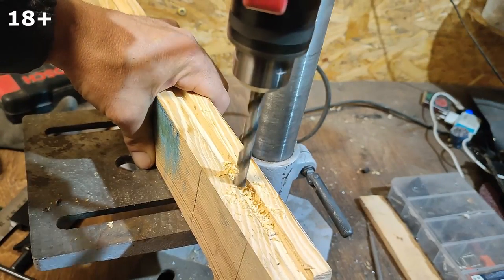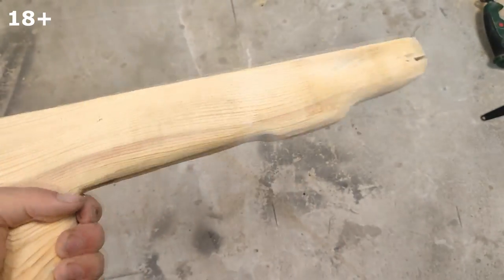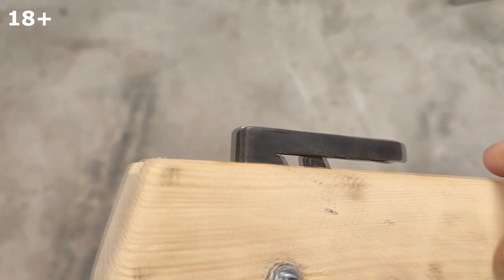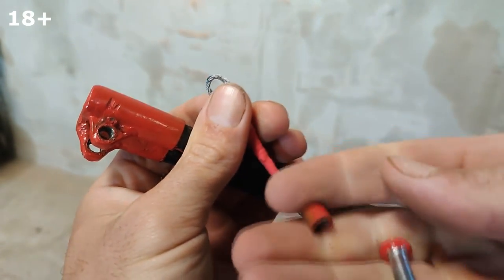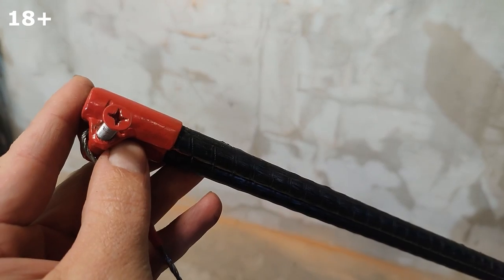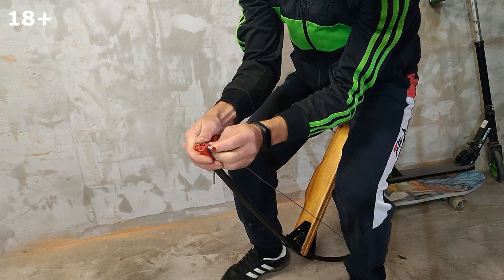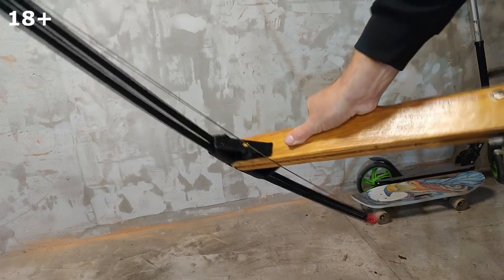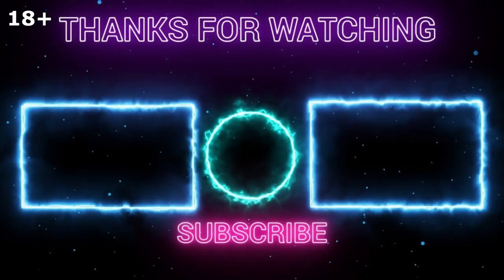Homemade crossbow made of fiberglass reinforcement. P.2. Handle, string, painting and tests.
I bring to your attention the second part of the video on how to make a crossbow from fiberglass reinforcement. In this video, we will make a handle for a crossbow, install a trigger for a crossbow, and attach a homemade bowstring. The crossbow turned out to be very powerful and, as I said in the video, I didn’t even calculate its strength and the first bowstring burst after the first shot. I had to make much thicker steel cable. And when I tested my homemade crossbow a little, now I don’t even know which crossbow will be more powerful - a fiberglass rebar crossbow or a leaf spring crossbow. I think it will be an interesting video comparing two crossbows.